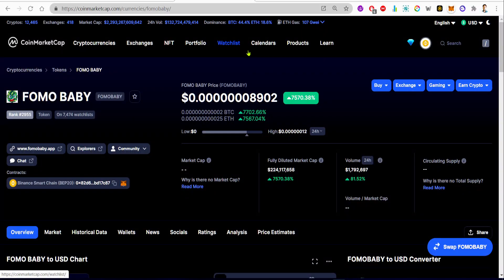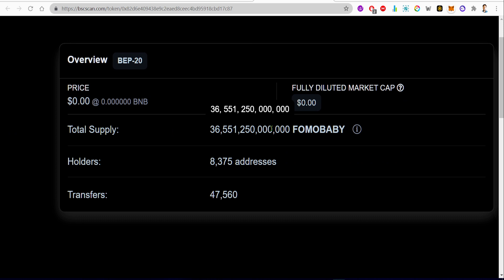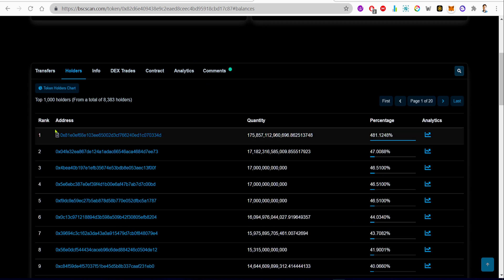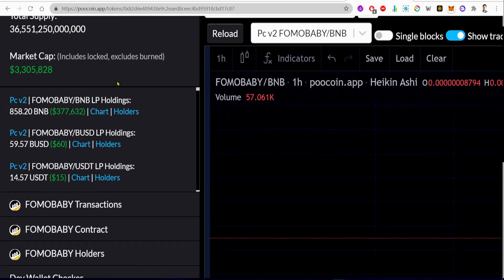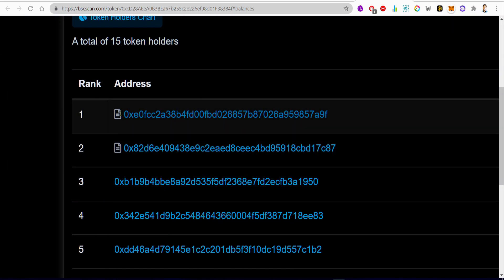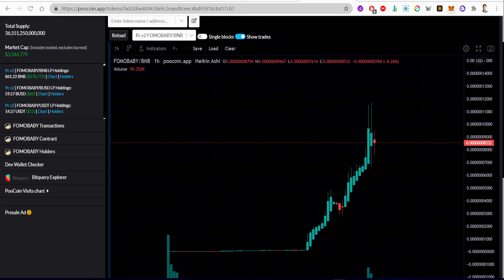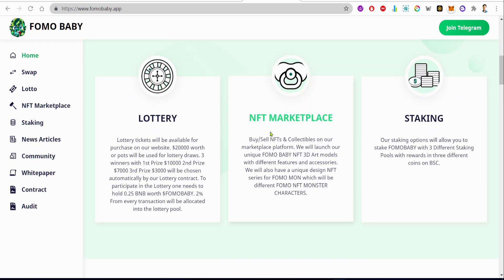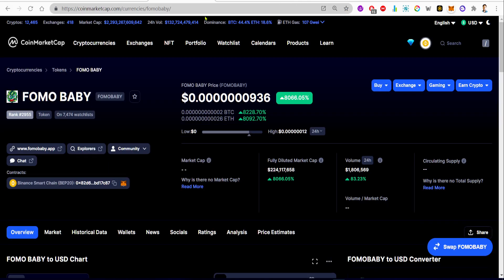Fomo Baby Token: Why the price keep going up? Can This be the next 1000x Gem?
FOMO Baby token keeps going up and I'm not sure why this is happening! So I decided to take a deeper look into this coin and what's going on with this crypto.

👉Get $50 Free when you stake CRO and also earn %10 APR on staking